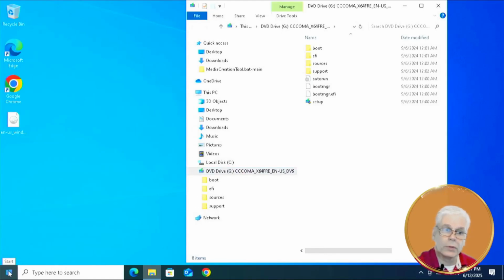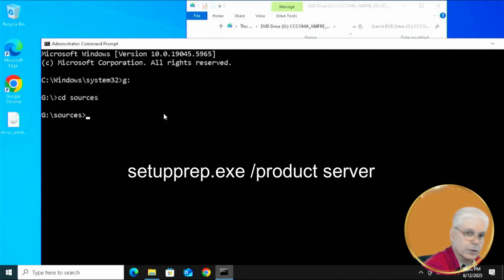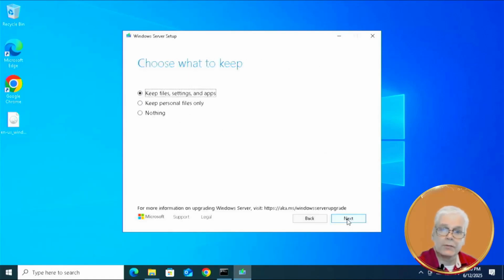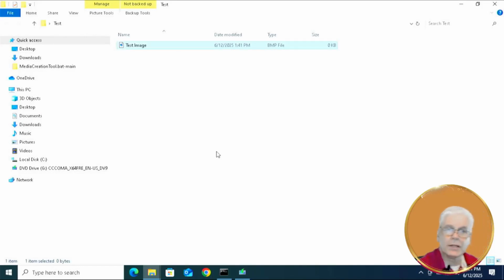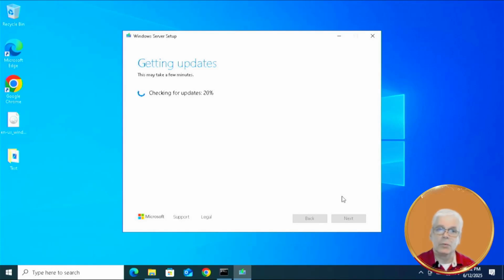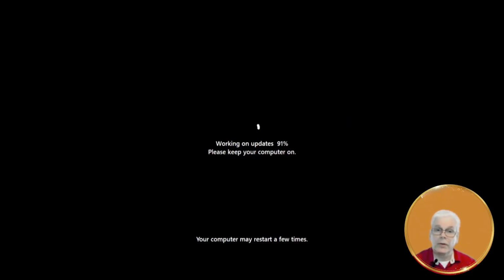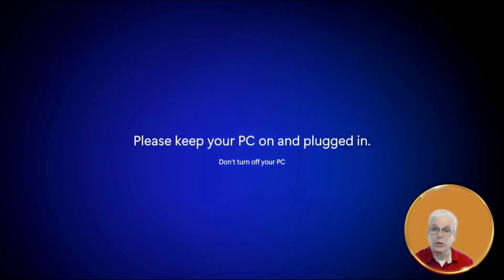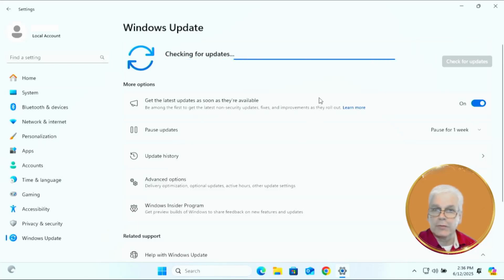Upgrade Windows 10 to 11 23H2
In this video I explain how to upgrade from Windows 10 to Windows 11 23H2 for unsupported hardware. To follow the steps in this video a downloaded Windows 11 23H2 ISO file will be required. I have another video explaning how to download the ISO, so watch that video to be prepared. So check out that video on how to download it free of charge.